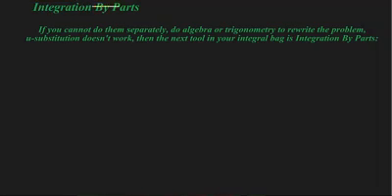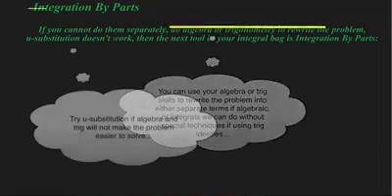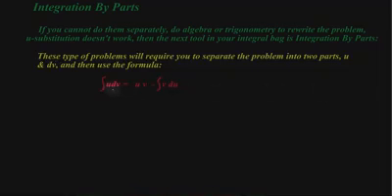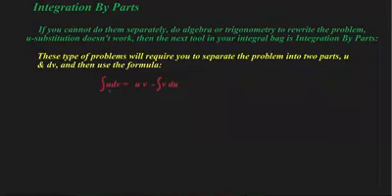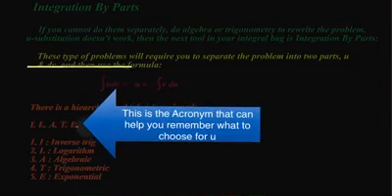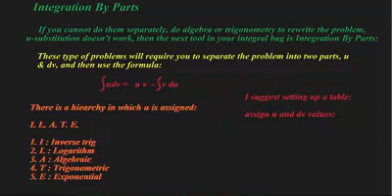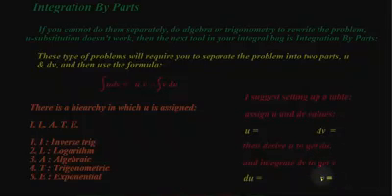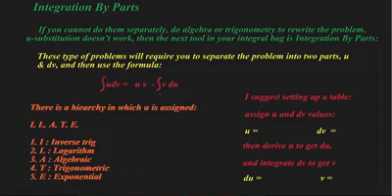[Calculus][Cal I]-Integration Techniques-Integration By Parts-Concept Video